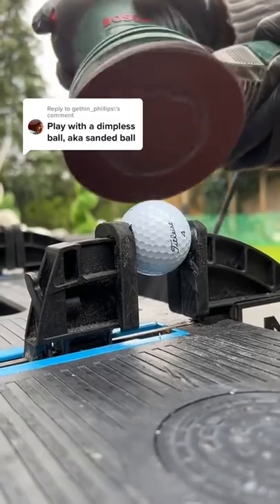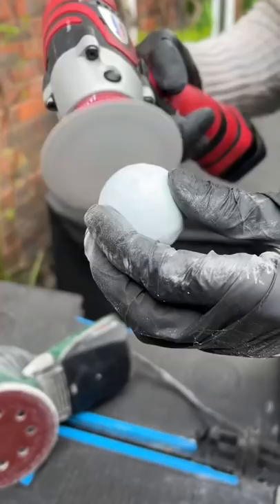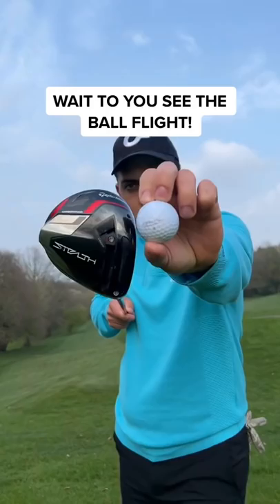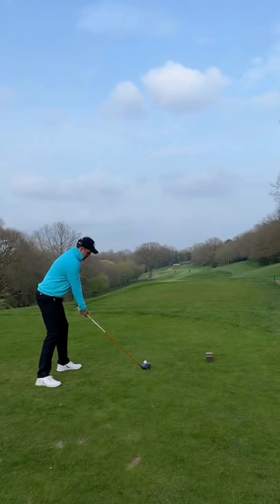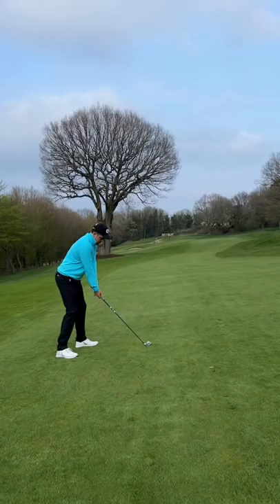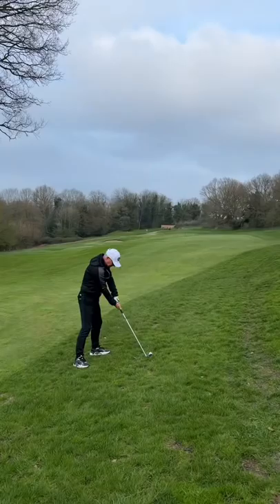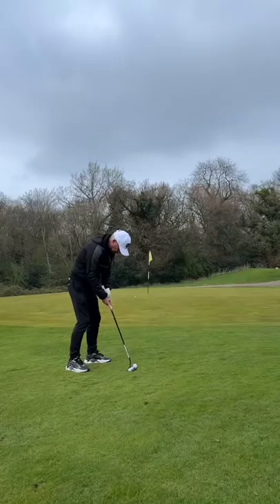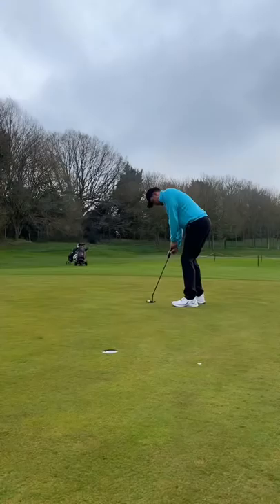Father Vs Son | NO DIMPLE GOLF BALL! SO SMOOTH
Father Vs Son, Can I Beat My Dad With A Dimpless Golf Ball. NO DIMPLES AND COMPLETELY SMOOTH. LIKE AN EGG 🥚

What would you do in my dad's position... Putt Or Chip?!

Are you TEAM DAD or TEAM CLUBFACE?!